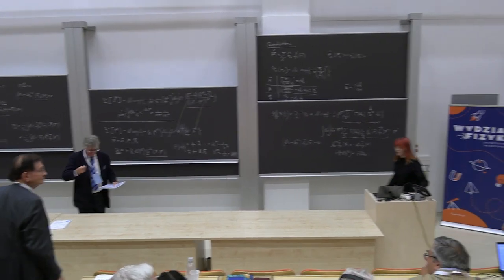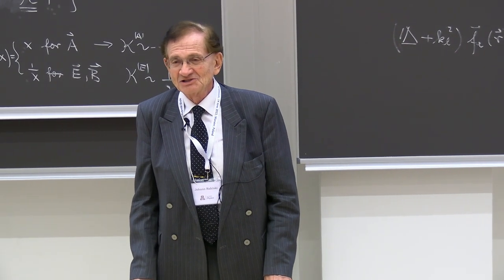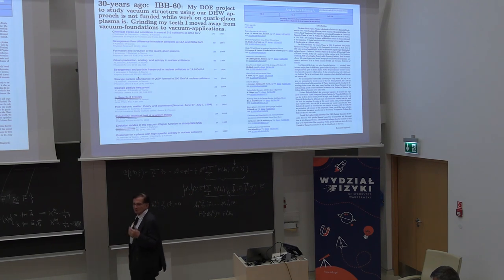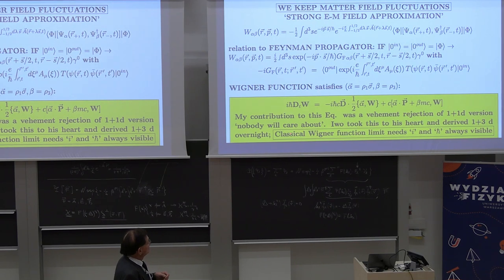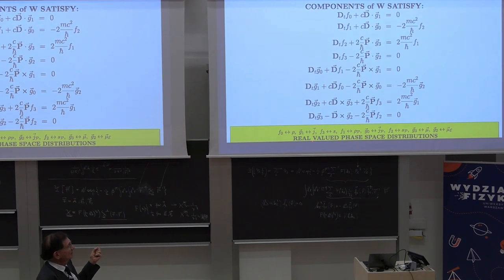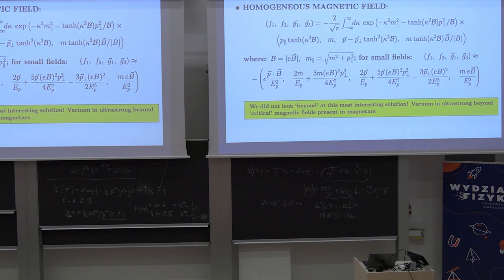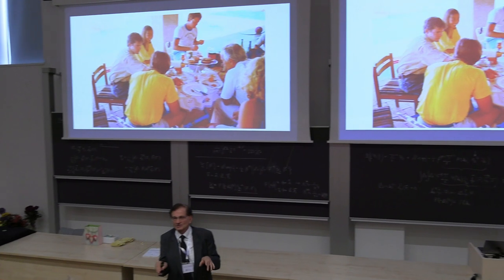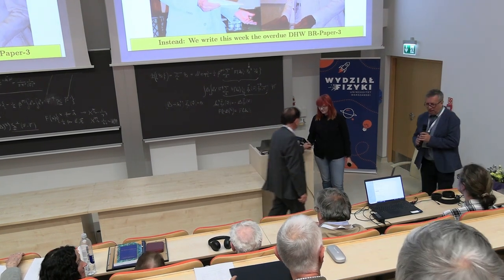Johann Rafelski (University of Arizona): My Dear Friend and Colleague Iwo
Johann Rafelski (University of Arizona).
My Dear Friend and Colleague Iwo: A World Authority in QED and Quantum Optics.
Symposium on 90th Birthday of Professor Iwo Birula-Białynicki.
Sympozjum odbyło się 14 czerwca 2023 roku na Wydziale Fizyki Uniwersytetu Warszawskiego, zorganizowane wspólnie z Centrum Fizyki Teoretycznej PAN z okazji 90-tych urodzin prof. Iwo Białynickiego-Biruli.
Specjalne życzenia złożył noblista Prof. Anton Zeilinger. Podczas Sympozjum odbyło się wręczenie medalu Wignera oraz numeru specjalnego Acta Physica Polonica A.

Symposium on 90th Birthday of Professor Iwo Birula-Bialynicki.
The symposium was held on June 14, 2023 at the Faculty of Physics of the University of Warsaw, organized jointly with the Center for Theoretical Physics of the Polish Academy of Sciences on the occasion of Prof. Iwo Bialynicki-Birula's 90th birthday.
Special wishes were extended by Nobel laureate Prof. Anton Zeilinger. The Symposium featured the presentation of the Wigner Medal and a special issue of Acta Physica Polonica A.